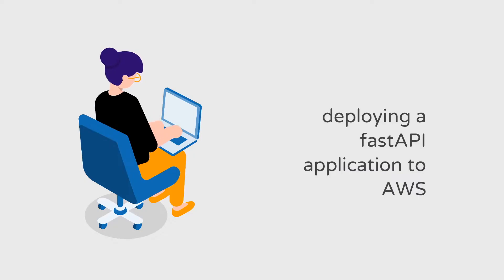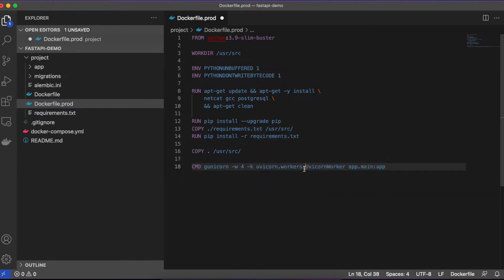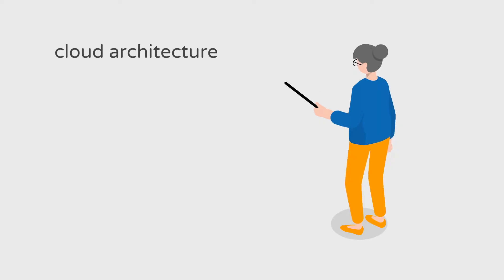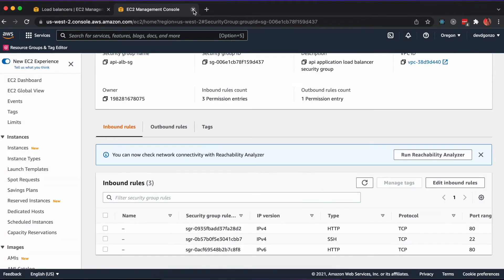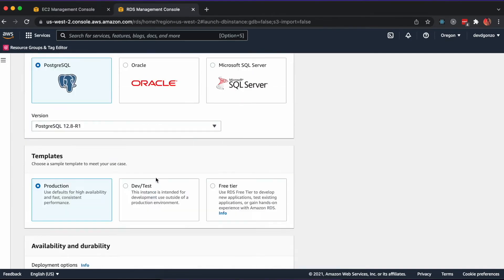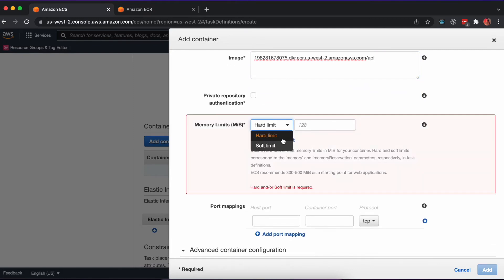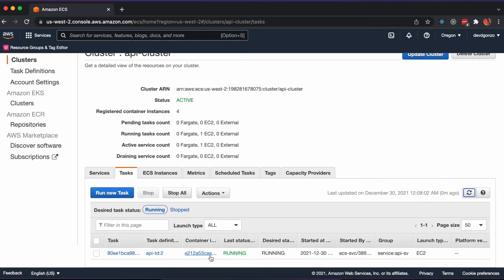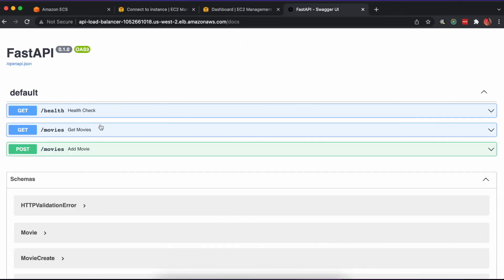How to Deploy FastAPI on AWS EC2: Quick and Easy Steps!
In this video, we'll show you how to deploy a Python FastAPI application to an AWS EC2 instance, so that your API becomes publicly accessible on the internet.

00:00 Introduction
00:30 Launch an EC2 instance
04:06 Connect to your EC2 instance
05:35 Install pip and NGINX
06:20 Route API traffic with NGINX
09:06 Run the FastAPI server
10:39 Testing the API
11:01 Terminate the EC2 instance

FastAPI is the fastest Python Web Framework
Let's learn fastAPI by creating a full API for crud of blog with user authentication

FastAPI is using Pydantic library for types and starlette framework under the hood
FastAPI also provide amazing support for swagger API docs

This fastAPI, a python web framework is more focused on creating API with many modern features

Python fastapi is a true solution for your next big API project